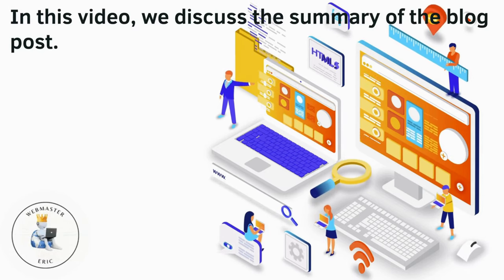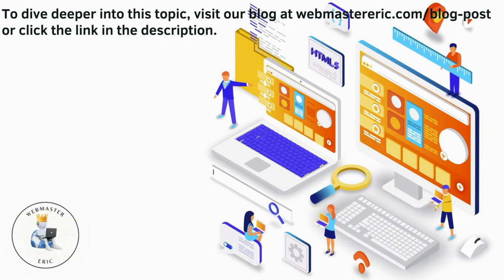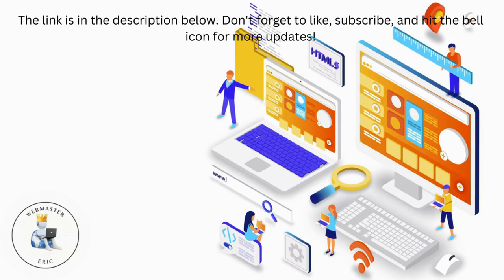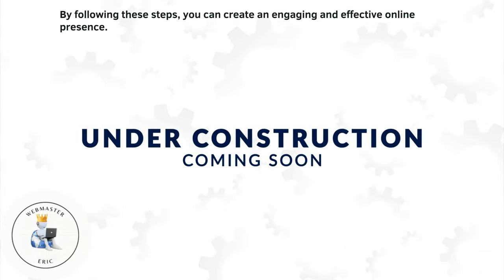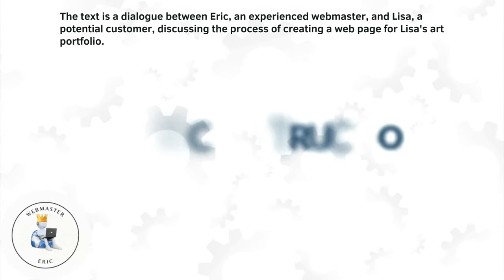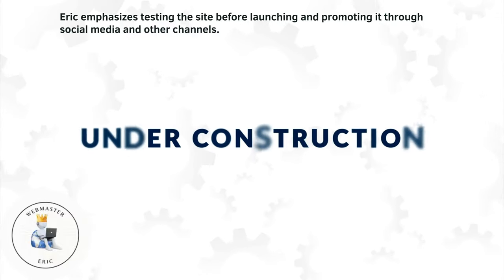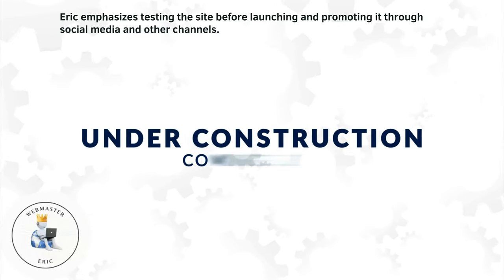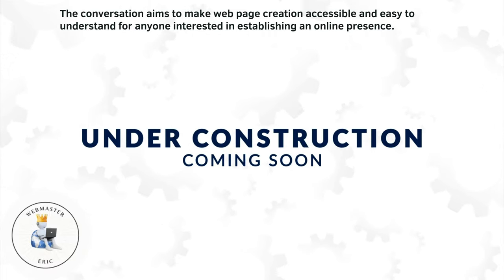Making A Web Page Right Now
Making A Web Page Right Now (A Short Summary)

Timestamps:
0:00 Introduction